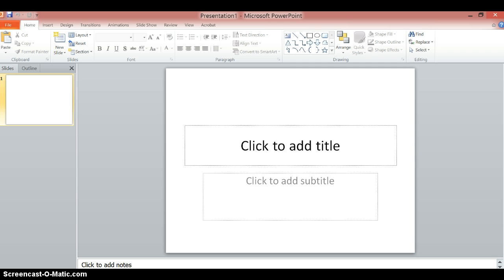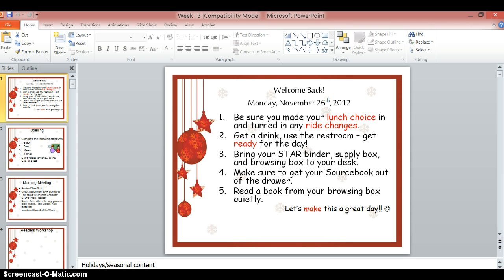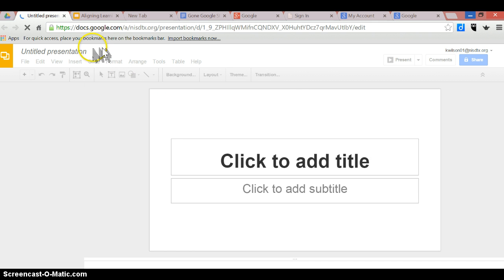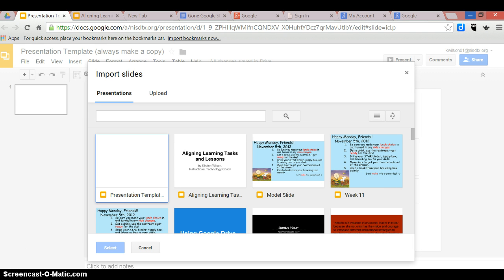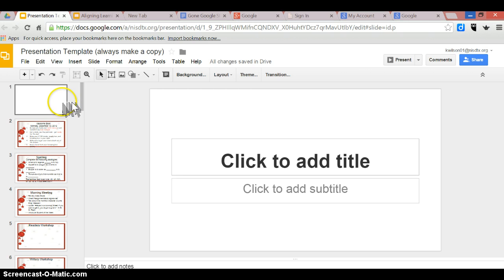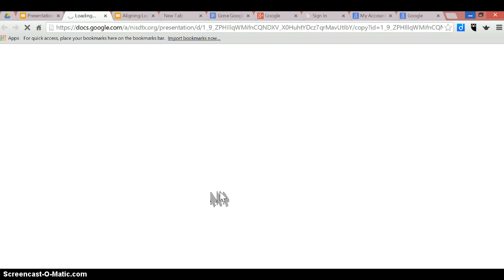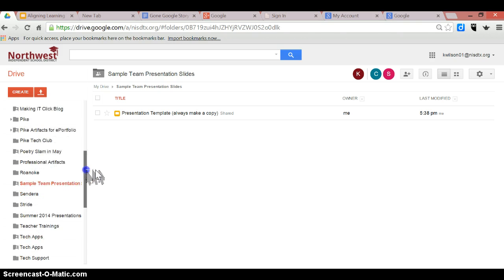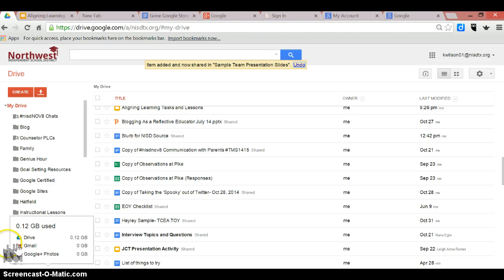Aligning LT and Lessons w/ Google Presentation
Google Presentation for Lessons and Learning Targets